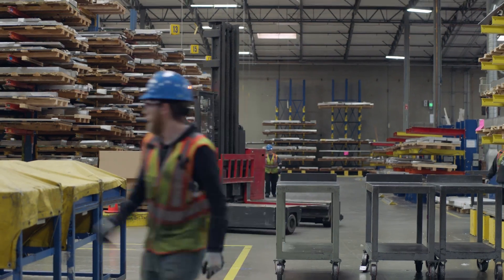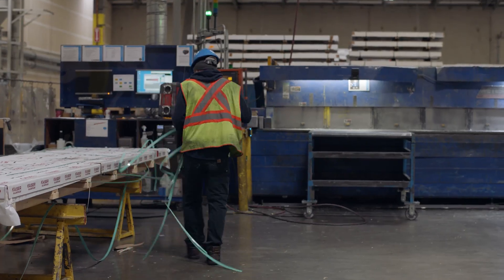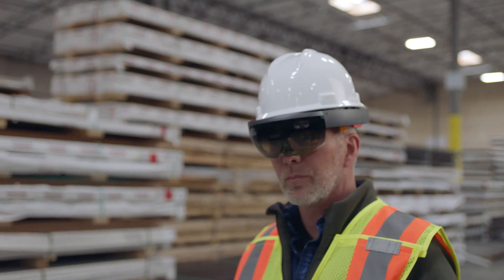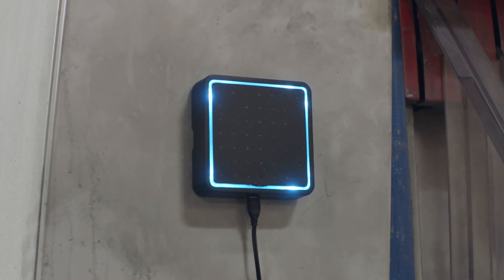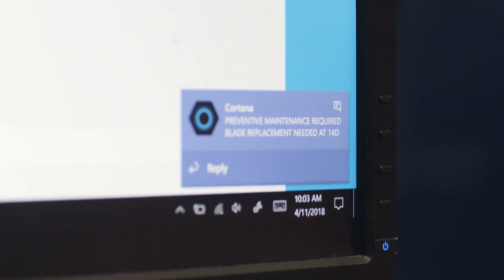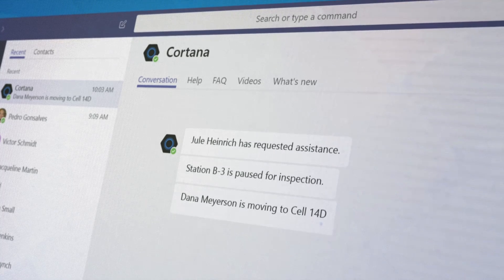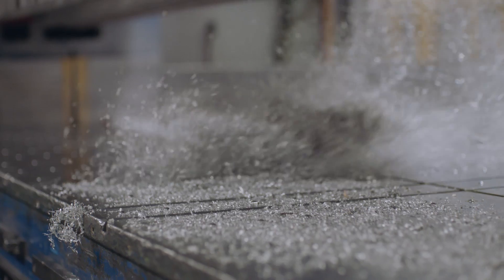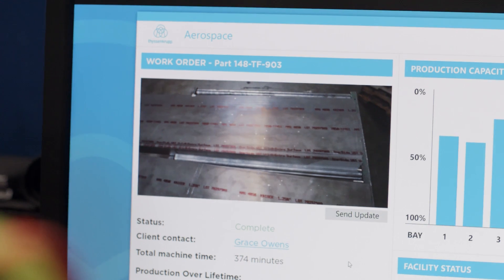Mixed Reality at Microsoft: Partner Spotlight with thyssenkrupp Aerospace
thyssenkrupp Aerospace helps companies simplify supply chain management. With Microsoft mixed reality tools, workers at thyssenkrupp are able to work faster, safer, and at higher quality. They use Microsoft Layout in factory spaces to make design changes with 3D holograms. Spatial Analytics lets them know when to replace equipment, while integration with Microsoft Teams and Microsoft Cortana lets workers make quick, in-context decisions that speed up production.